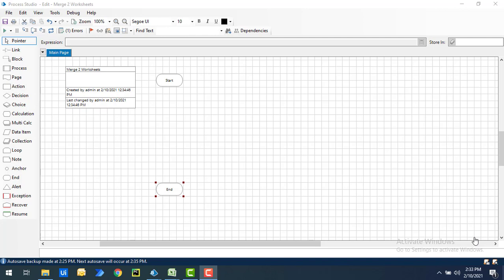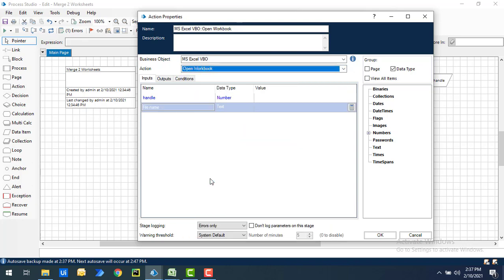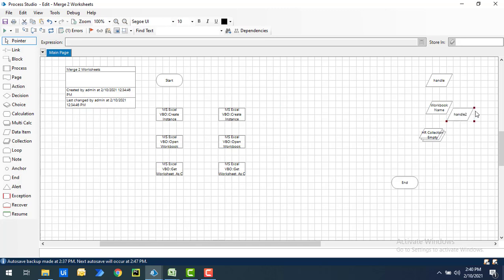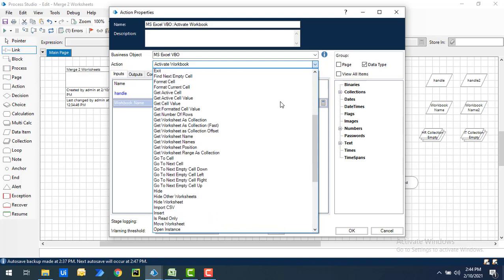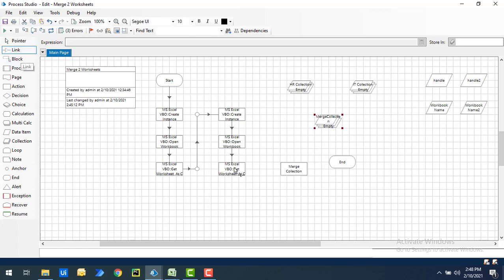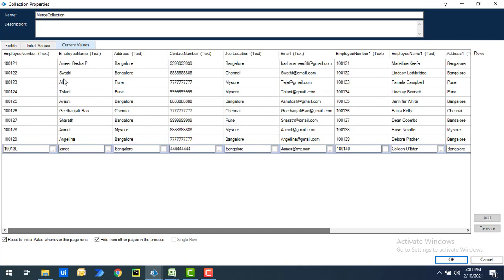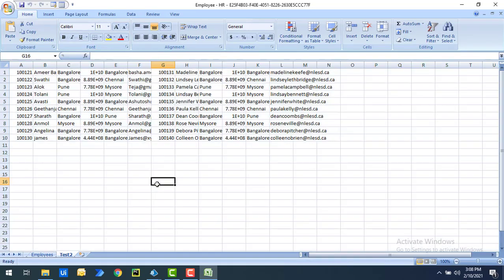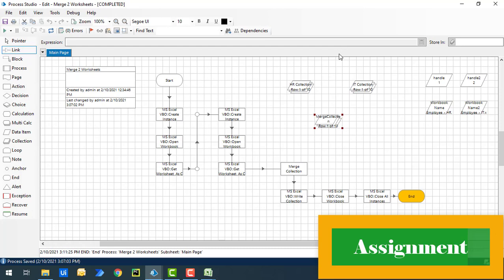Blue Prism #16 :Merge Two Excel WorkBooks/WorkSheets into one Excel File - Excel Automation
In This Tutorial,  we will  learn how to Merge Two Excel Worksheets into one Excel File.
Actions Used:
1) Create Instance
2) Open WorkBook
3)Get WorkSheet As Collection
4)Write Collection
5)Close WorkBook
6)Close All Instances
7)Collection - Merge Collection